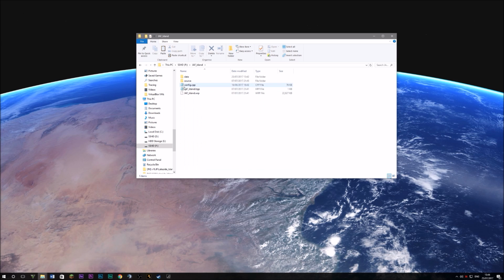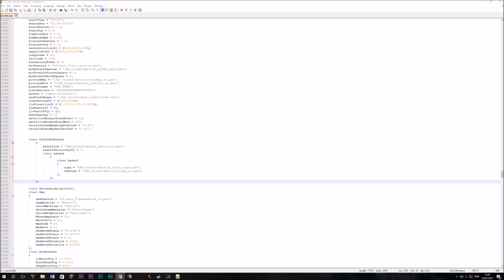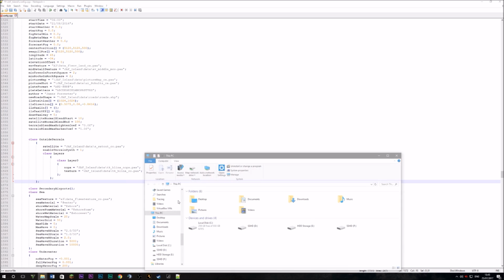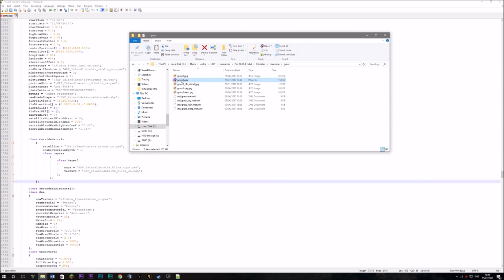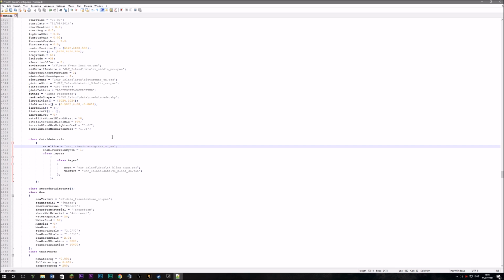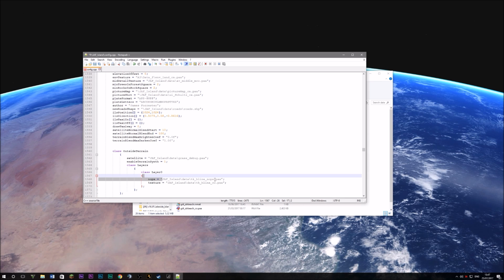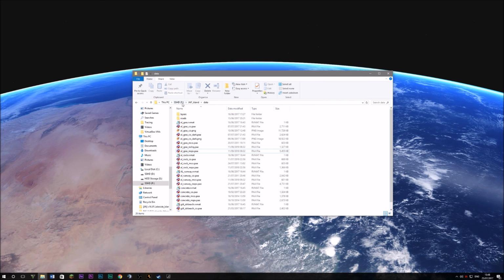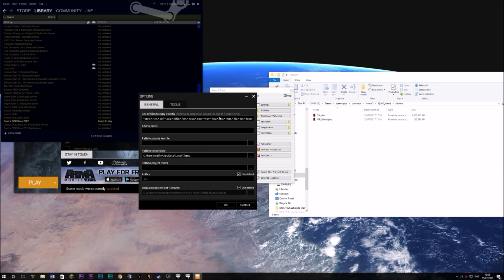ARMA 3 Tutorial | Terrain Builder | PART 8 | Making debug look better